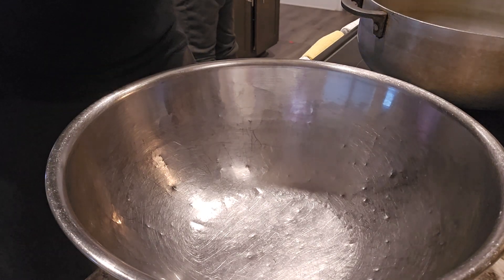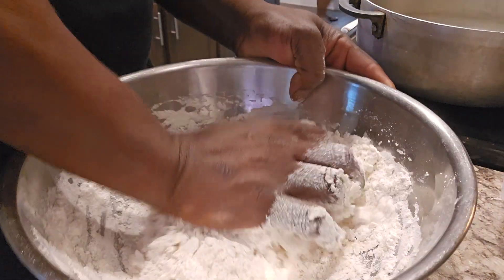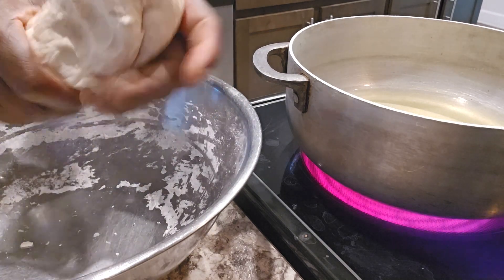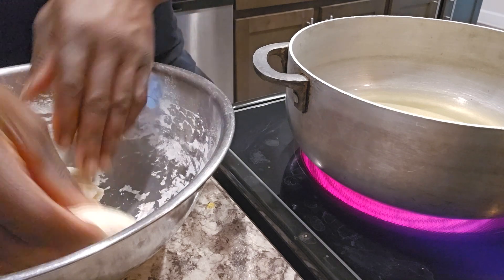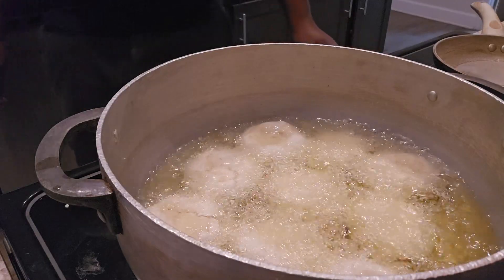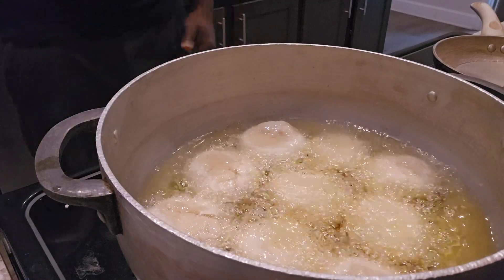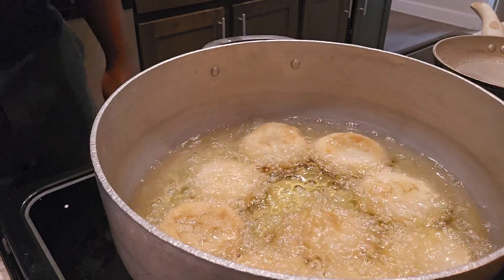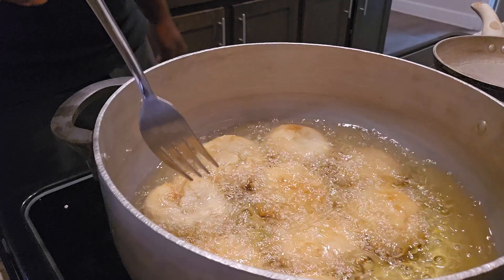EASY TO MAKE GOLDEN BROWN FRIED DUMPLINS - JAMAICAN STYLE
today I will be making some golden brown fried Dumplings using flour warm milk and warm butter with a little water. I hope you enjoy this recipe.